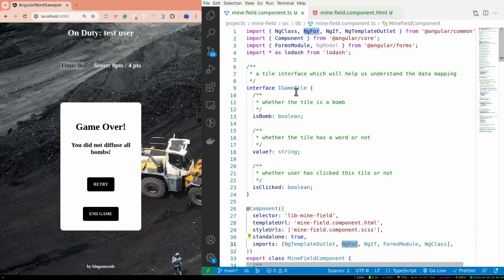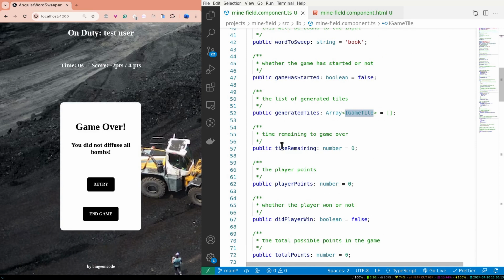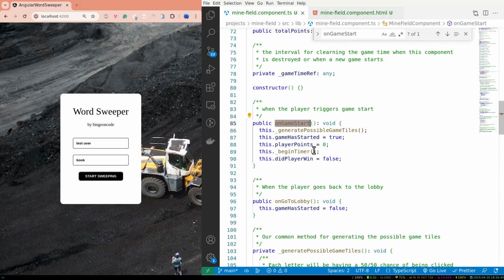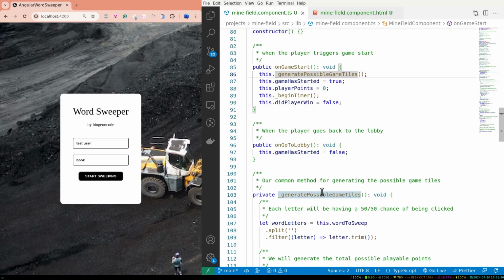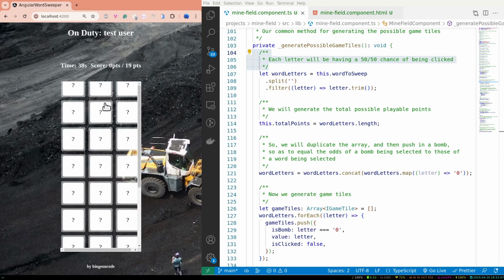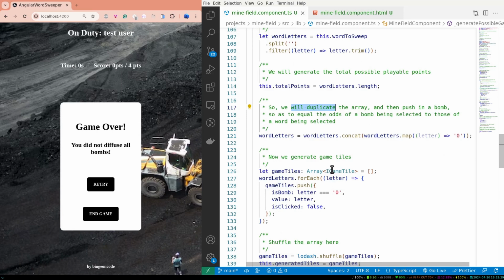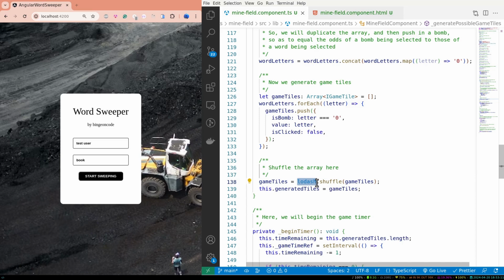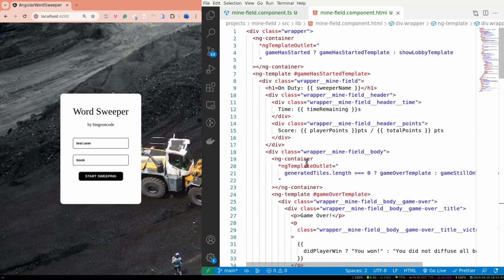Part 4 - Angular Word Sweeper Game Logic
Here, we will be setting our game logic. Remember, you are at the liberty of coming up with your own logic for the game, that is what Engineering is all about:

Solving the same problem, with the same resources, in different ways.

Just make sure that you come up with an optimal logic, you don't want to have sub-optimal code in your production environments.